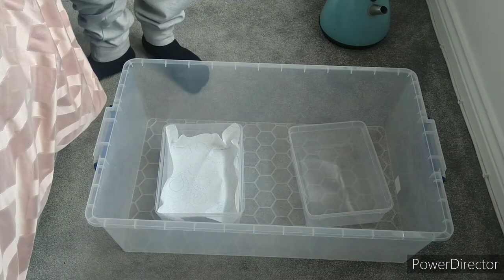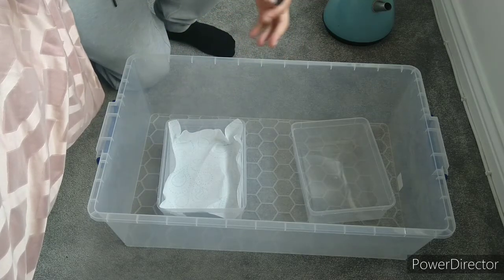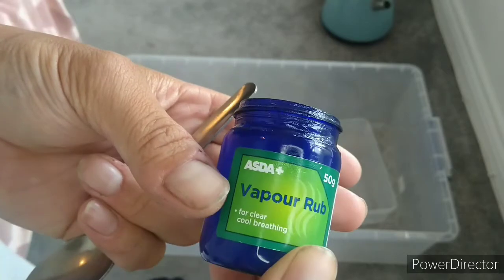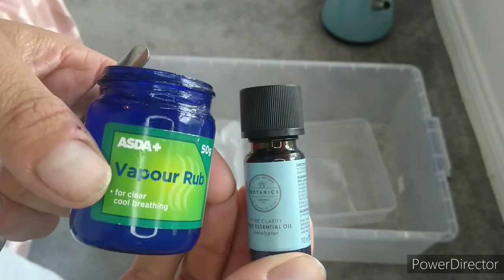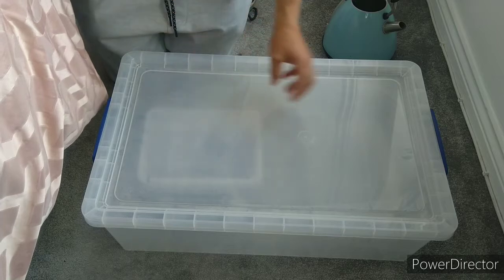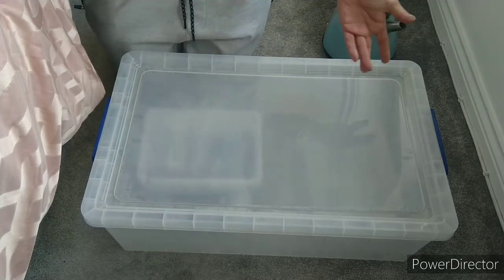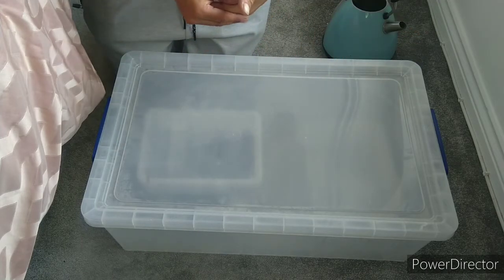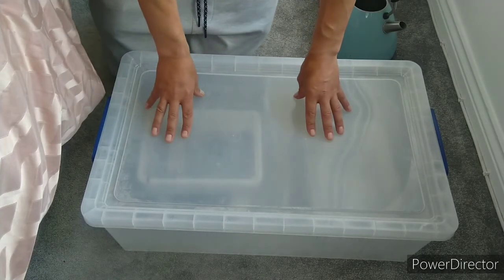how to treat RI early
my little trick to helping treat the early stages of RI this only works if caught early.